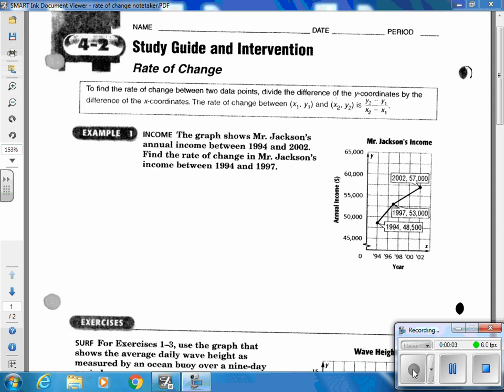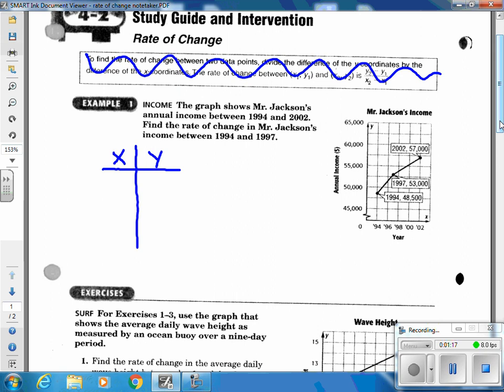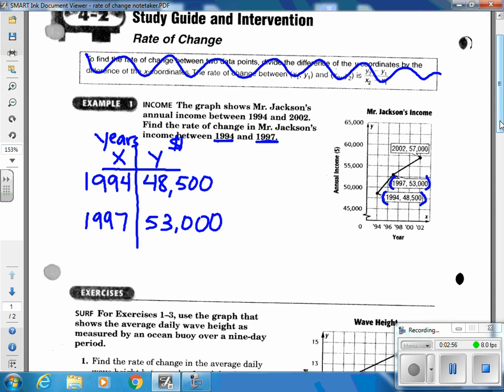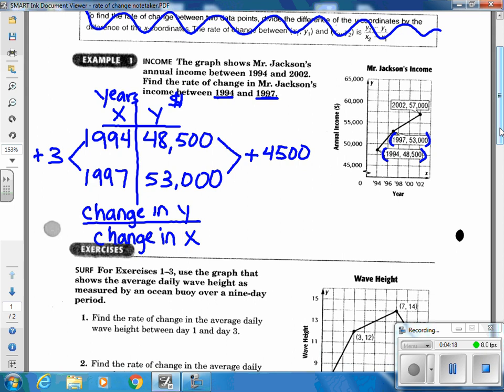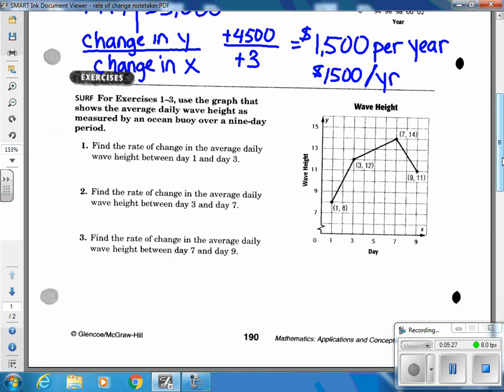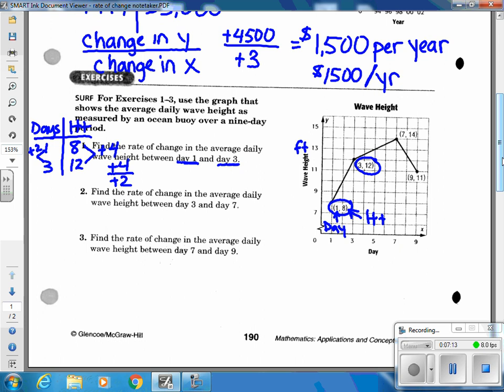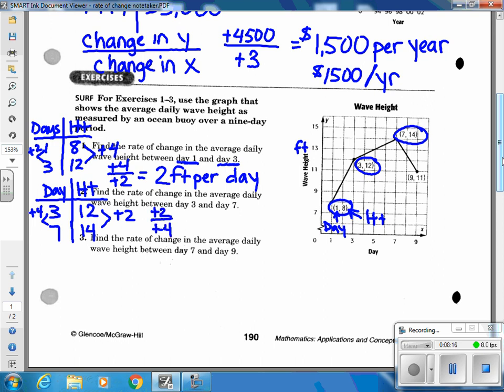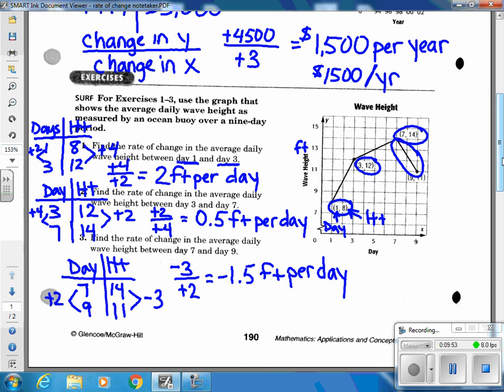rate of change